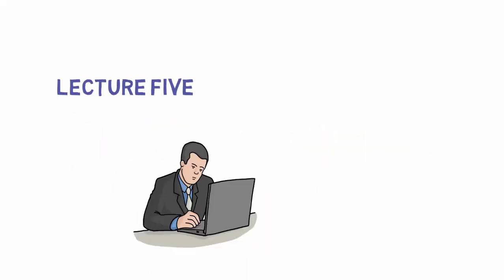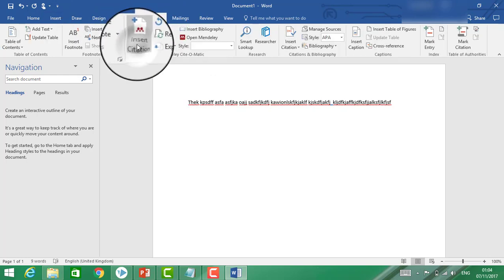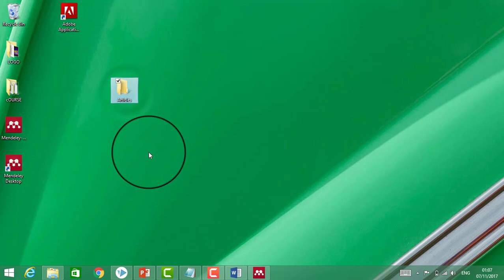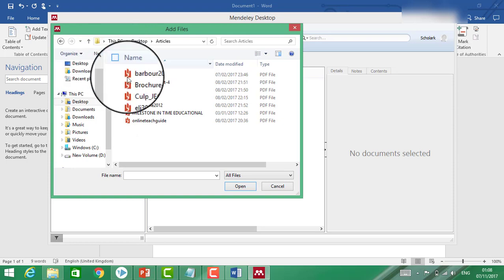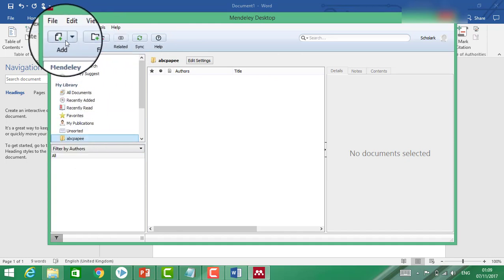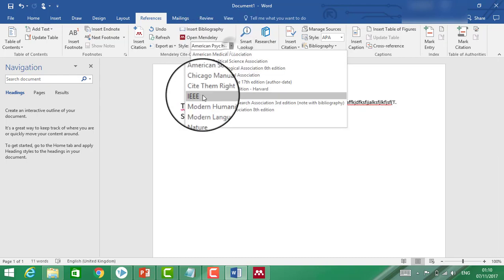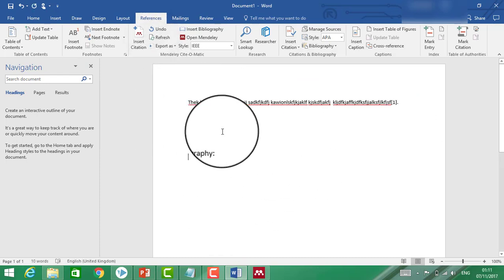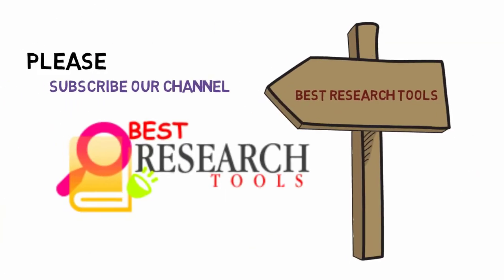HOW TO CITE AND BIBLOGRAPHY IN MENDELY USING DIFFRENT REFRENCE STYLES(IEEE,APA)LECTURE FIVE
THE BEST ACADEMIC  RESEARCH TOOLS
MOSTLY FREE Citations, Bibliographies and Cross References
IT IS OBSERVED MANY TIME RESEARCH, SCHOLARS AND DOCTORS AND FINAL YEAR STUDENTS FACE DIFFICULTIES IN TO REFERENCING AND CITATION,BIBLIOGRAPHY (ARTICLES, RESEARCH PAPERS,CONFERENCE PAPER AND THESIS).  IN MANUALLY AND TRADITIONAL WAYS  IT IS VERY MUCH TIME CONSUMING AND ALSO HEADACHE SO I HAVE INTRODUCED THE COURSE WHERE WE LEARN ABOUT THE  SOFTWARE'S WHICH HELP US IN THIS CAUSE.
INTRODUCTION(ONLINE REFERENCING AND CITATION SOFTWARES)LECTURE ONE

HOW TO CREATE ACCOUNT IN THE MENDELY LECTURE TWO

INSTALLATION OF MENDELY AND ITS OVERVIEW LECTURE THREE

INSTALLATION OF WEB CRAWLER AND MICROSOFT PLUGIN FOR MENDELY LECTURE FOUR